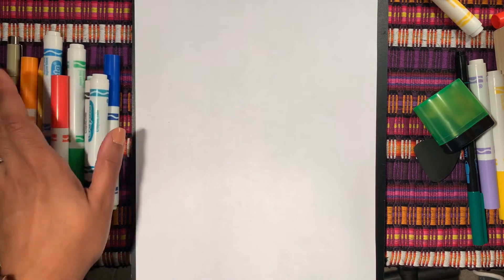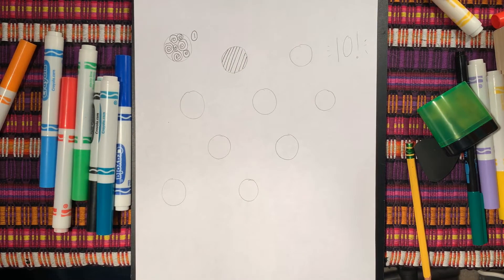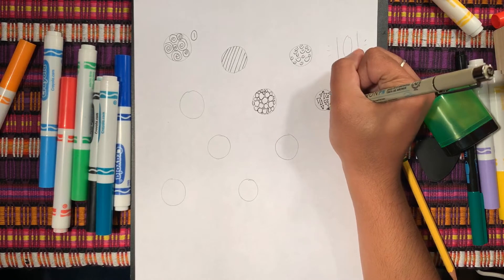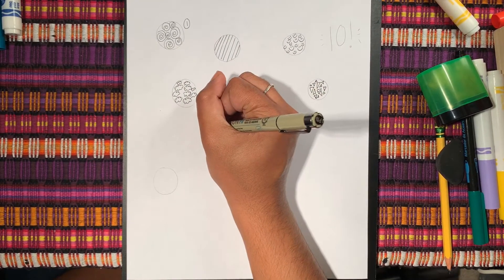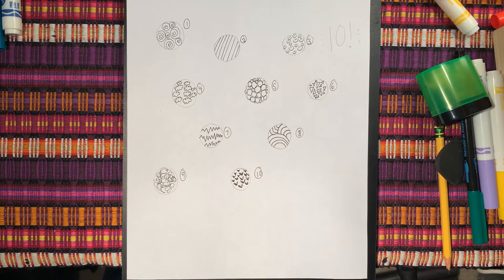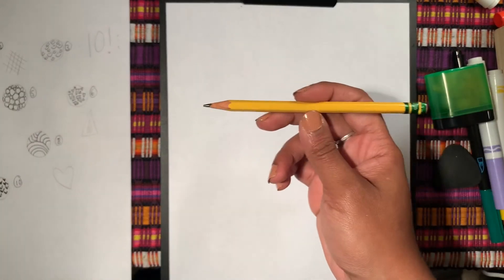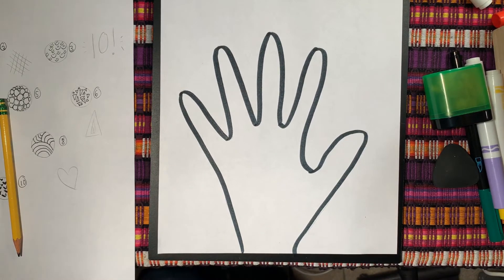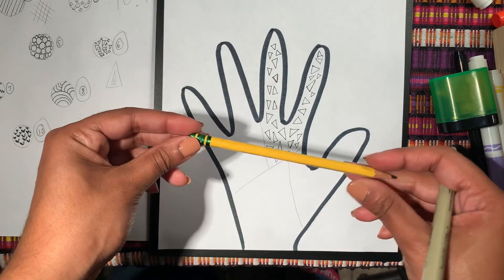Simple Zentangle Hand